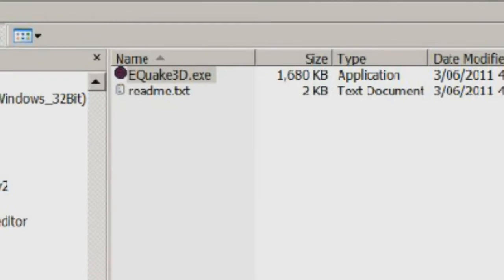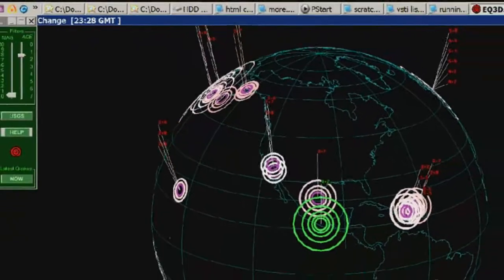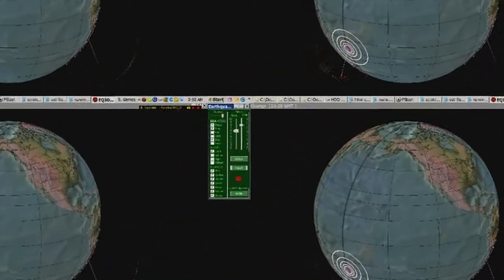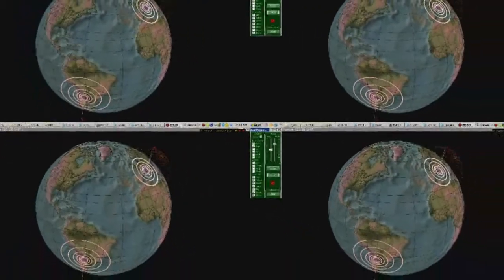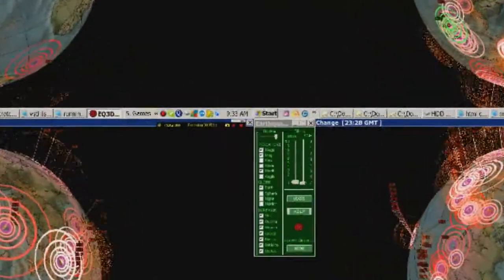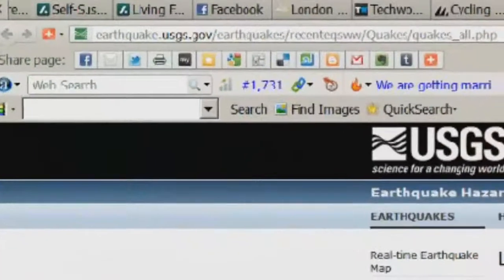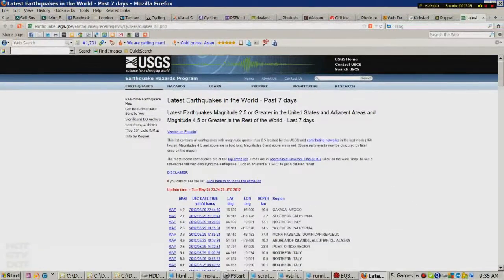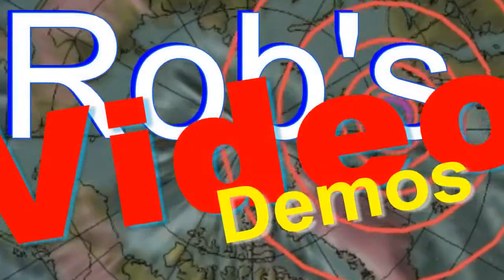equake3D - what does this do - 130.wmv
Back to trying stuff out. EQUAKE3D sounds like a cool game, a movie or ?? Well it's actually a controllable, revolving globe upon which USGS earthquake data is plotted. And it's definitely worth a look.